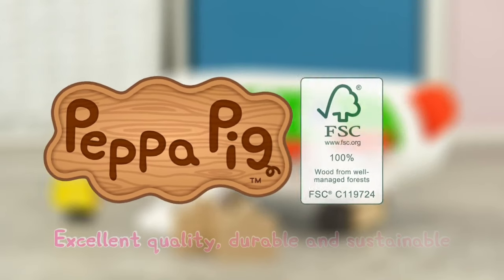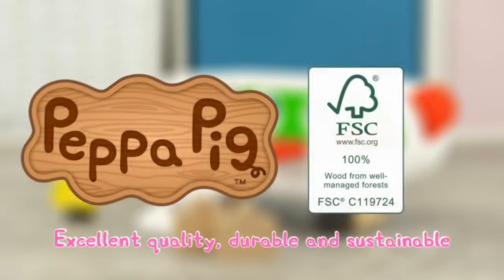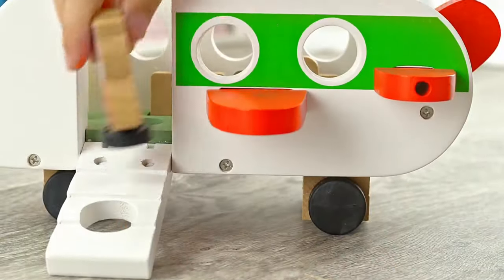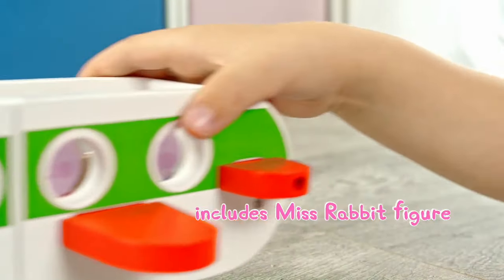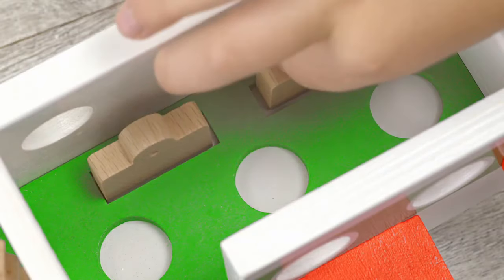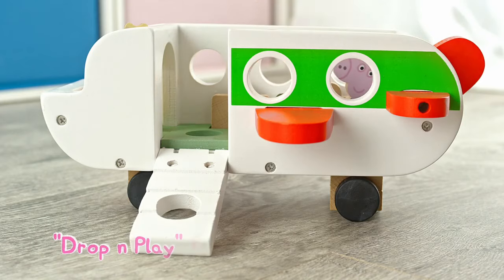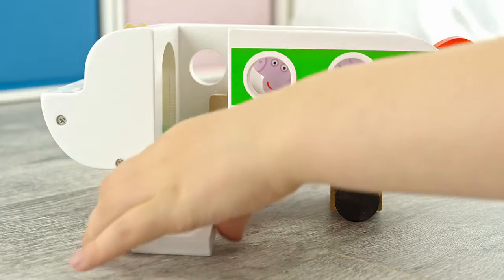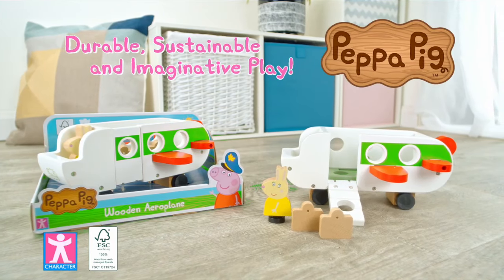Peppa Pig Wooden Aeroplane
Peppa’s World of Wooden Toys are made with excellent quality, durable and sustainable wood with eye catching and colourful designs.

Crafted for young Peppa fans whilst staying true to the classic Peppa styling, this fun range aims to stimulate a child’s imagination during play. Get ready for take-off! Let your little one’s imagination roam free with this adventurous Peppa Pig Wooden Aeroplane vehicle. Perfect for small hands as it is easy to grip and with smooth-rolling wheels, Peppa fans can push along the floor and fly high up into the sky. Easy open steps allow your Peppa Pig wooden figures board the plane and stow the 2 suitcases included. Also Includes 1 wooden Miss Rabbit figure with ‘drop n play’ feet it can be easily placed into any one of the 4 available slots which promotes hand-eye coordination.

Chunky and robust, this wooden vehicle inspires imaginative play, allowing storytelling skills to develop whilst having fun! Made from environmentally responsible FSC Wood and suitable for children aged 2 years and over.

Peppa’s World of Wood! Durable, Sustainable and Imaginative Play!